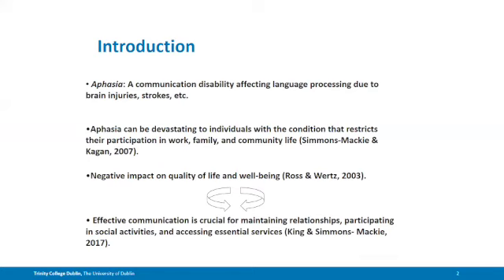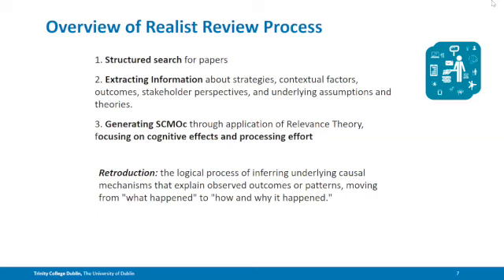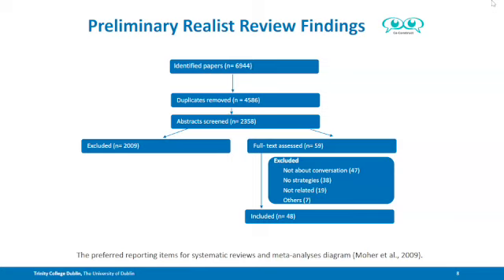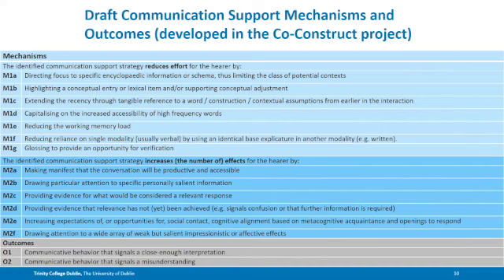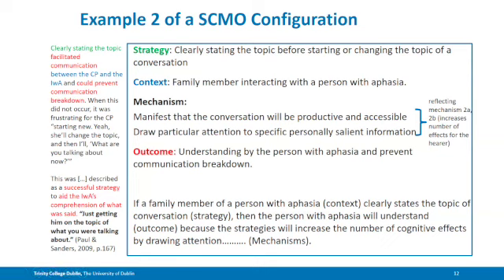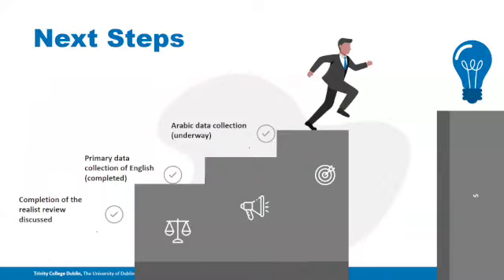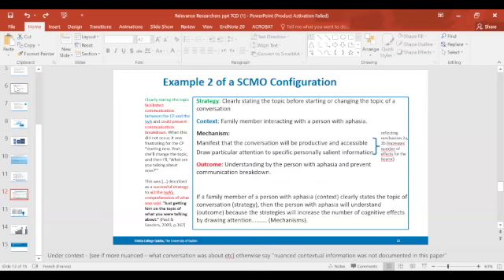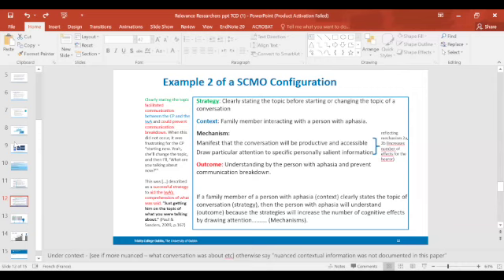RRN25 Zakaria, Conica, and Jagoe: A Relevance Theory Approach to Enhancing Communication in Aphasia